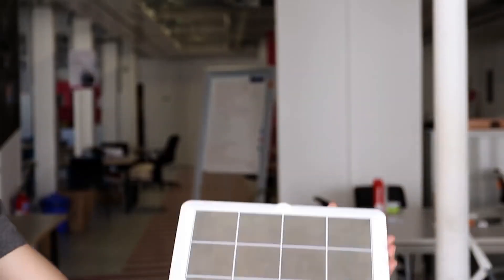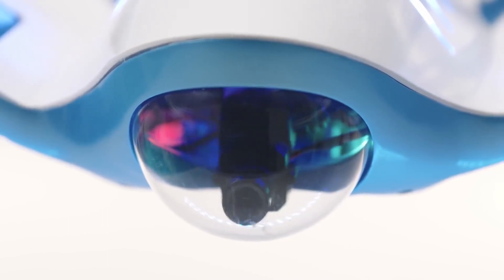10 Amazing Inventions You NEED To See